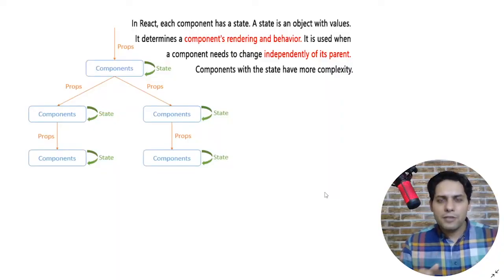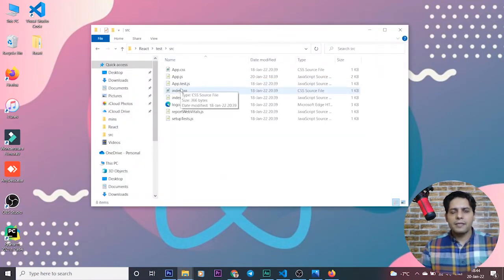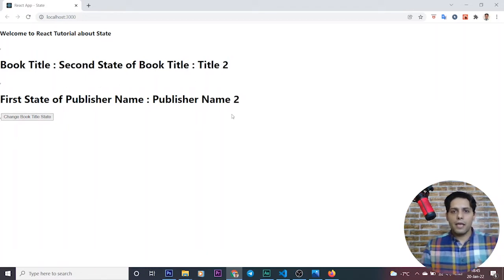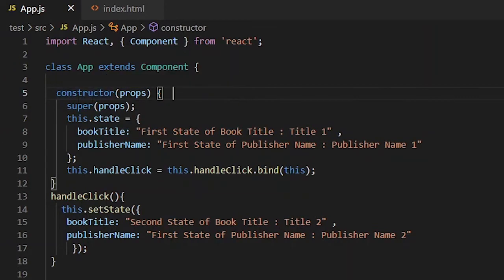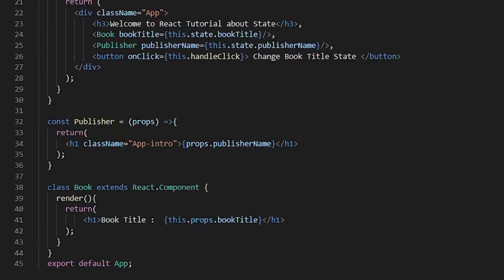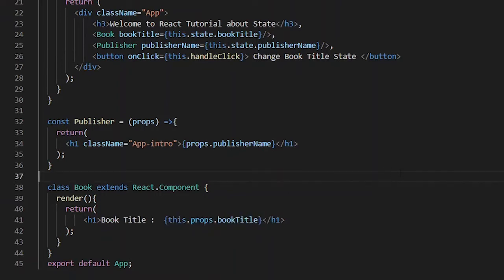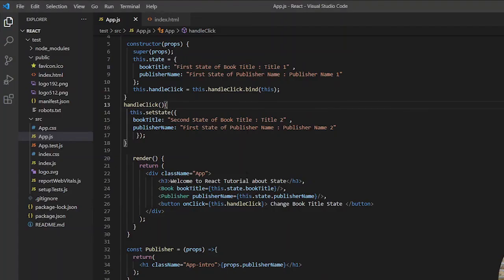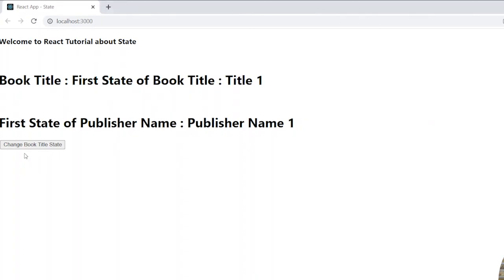What is State in React JS ? How can we use states | Free Download Source Code | React Tutorials 2022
In this Tutorial I explain What is State in React JS  and How can we use states in react application.
Our simple example is about a Book which can has a Title and Publisher Name. We used 2 components and using state rule in react initialized them with first values then by clicking on a button their states changed.

I hope this React Tutorial be useful for you and you understood what is state in react !